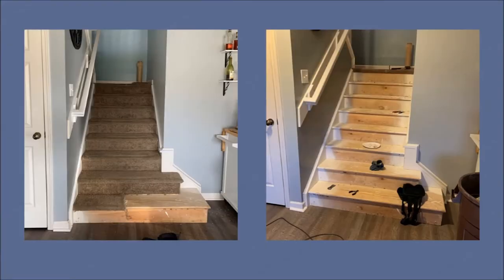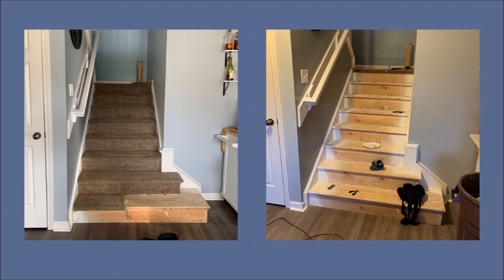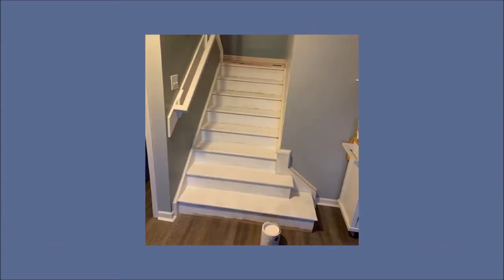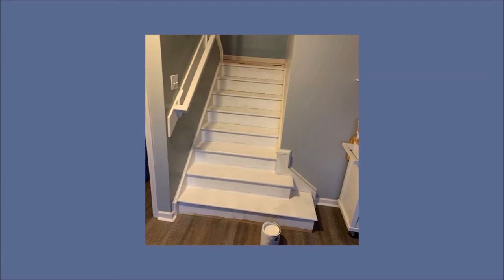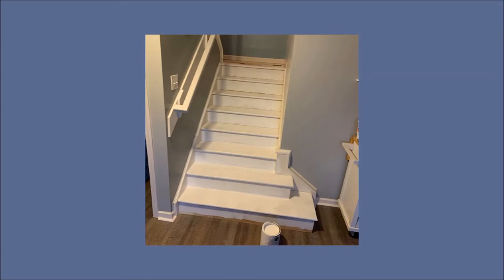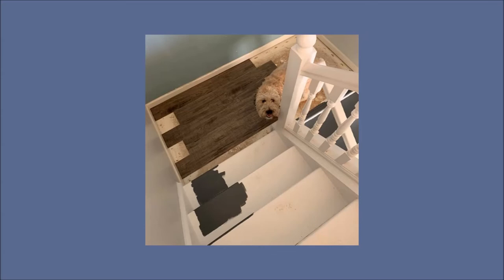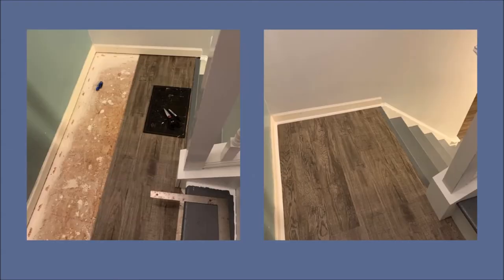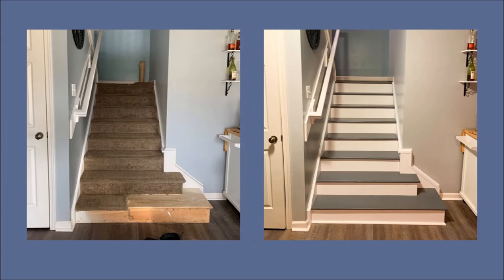HOW TO BUILD SWEAT EQUITY: Removing Carpet From Stairs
This week on the show I recap a recent DIY project my wife and I completed in our house that gave a big impact for not a lot of money!

Look for new videos on personal finance, real estate investing, life optimization, and wherever life takes me every Wednesday!

PRODUCTION GEAR ON THE CHEAP:
○ Camera - Microsoft Surface Front Facing Camera
○ Microphone - Audio-Technica Condenser USB Microphone
○ Lighting - (2) 6 foot floor lamps & an LED ring light from Amazon:
○ Video Editing - Windows Movie Maker